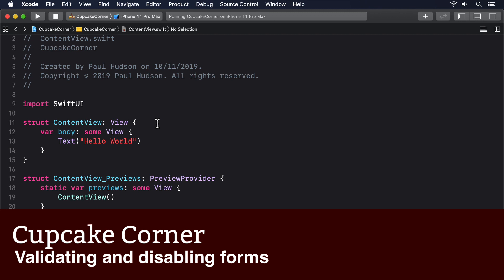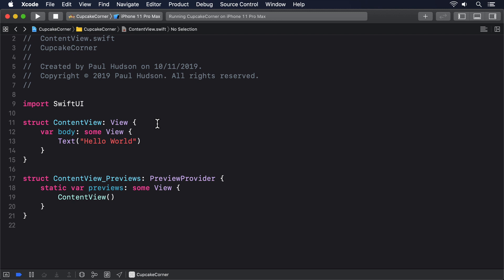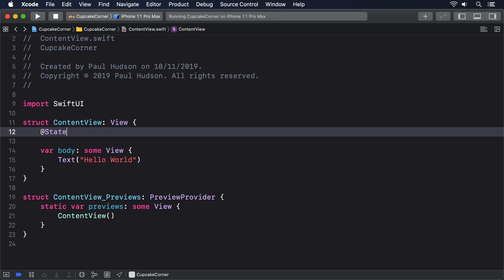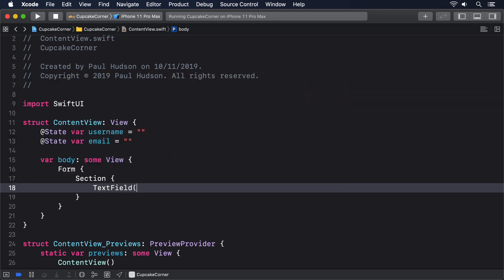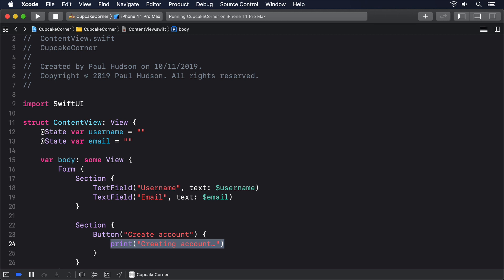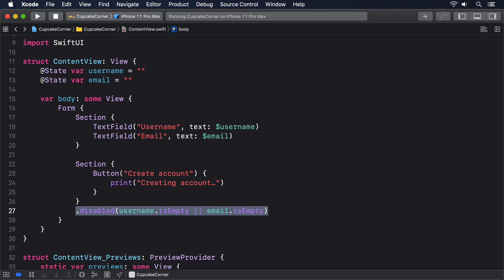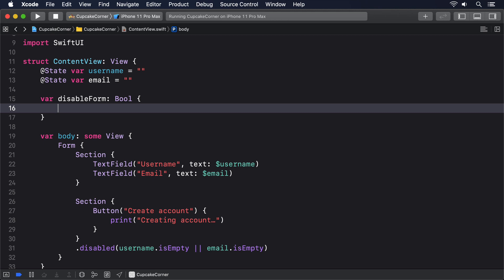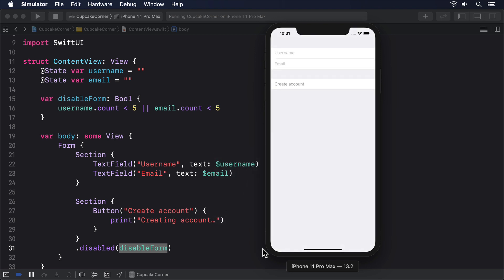(OLD) Validating and disabling forms – Cupcake Corner SwiftUI Tutorial 3/8